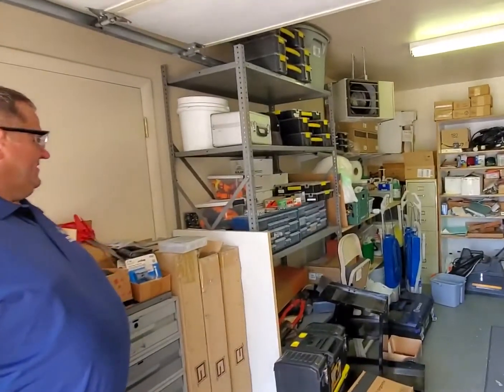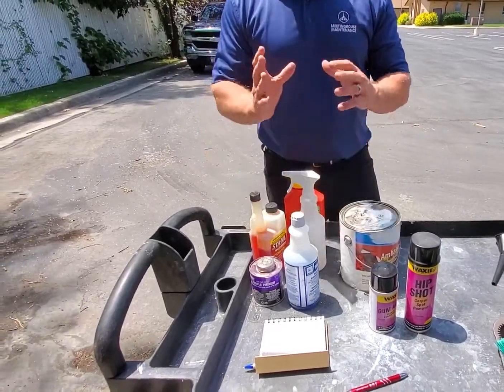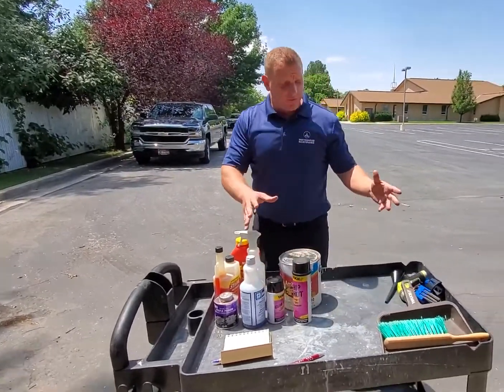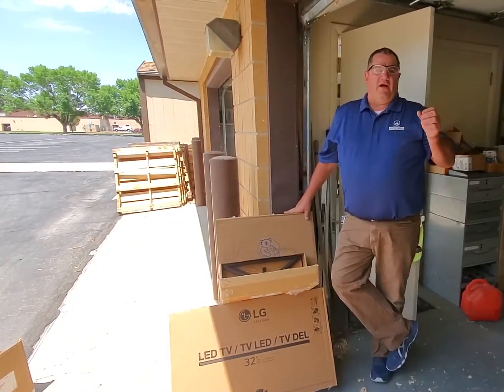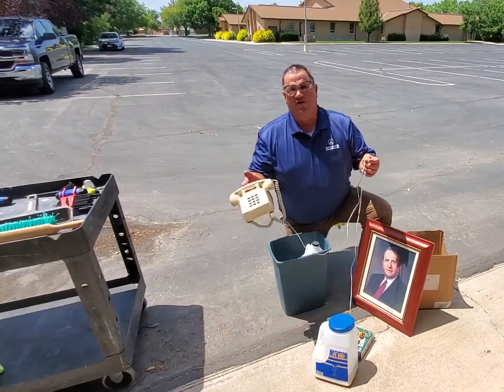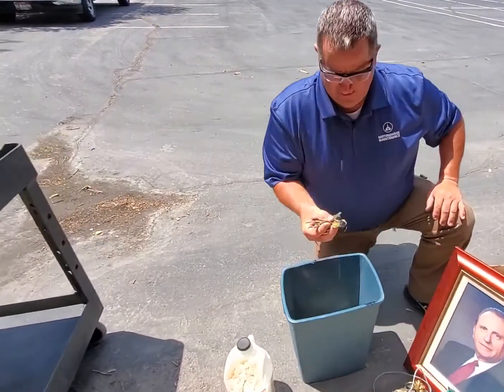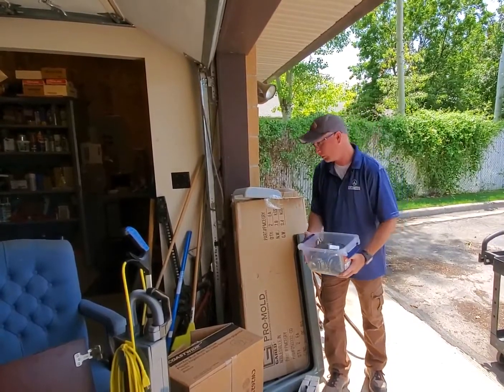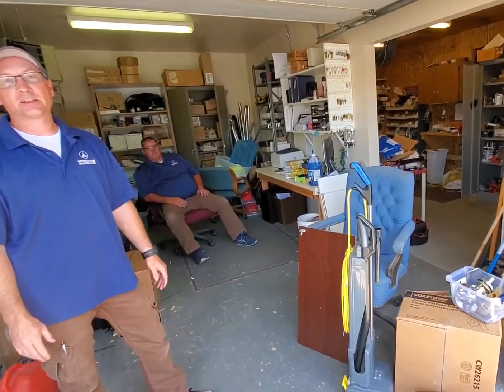Shed Cleaning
Organizing and cleaning storage sheds